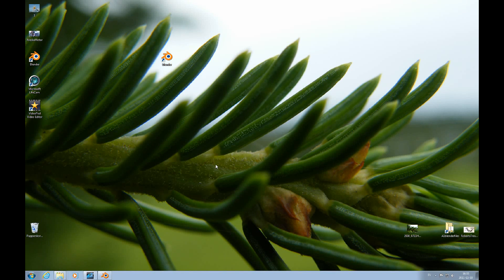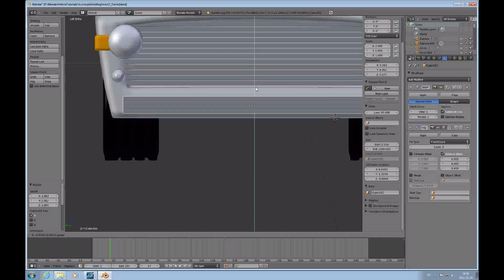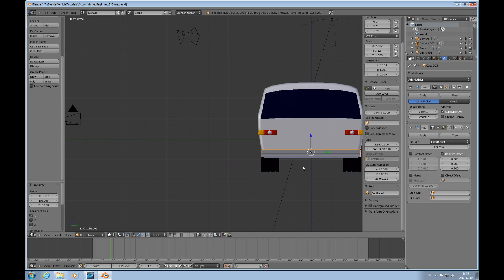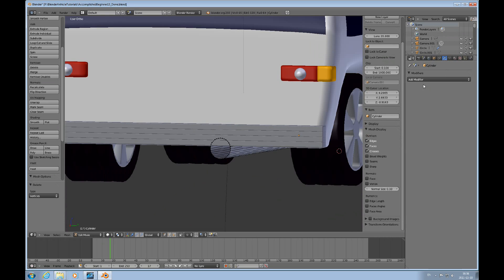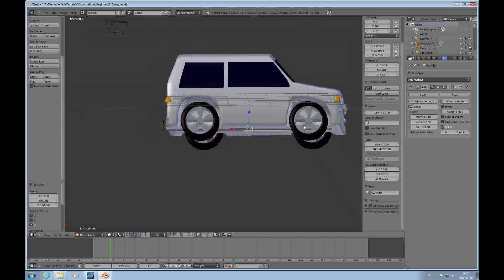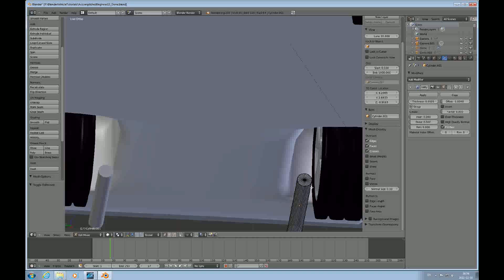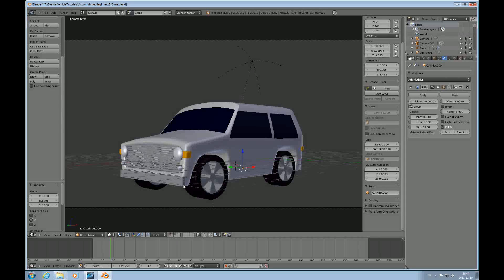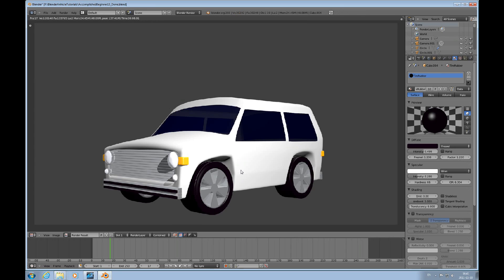Accomplished Beginners Blender #14 3D Tutorial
This Blender 2.6 tutorial demonstrates how to put bumpers and tailpipe on the vehicle model that is the subject for tutorials #9-14